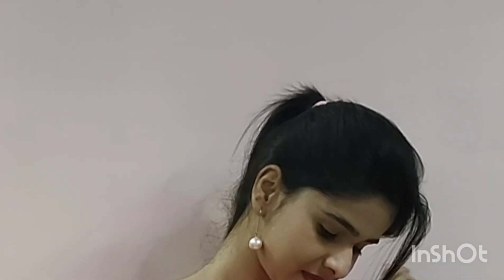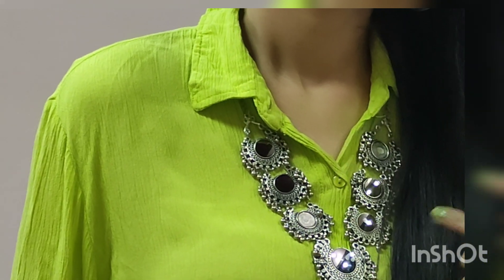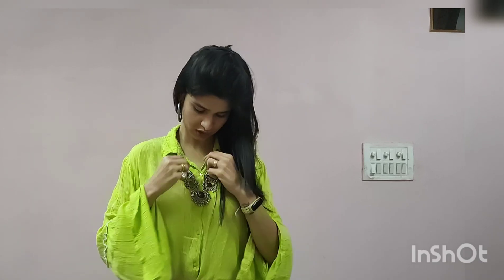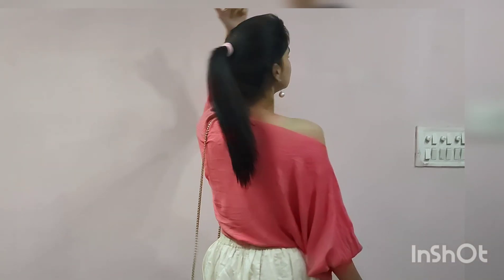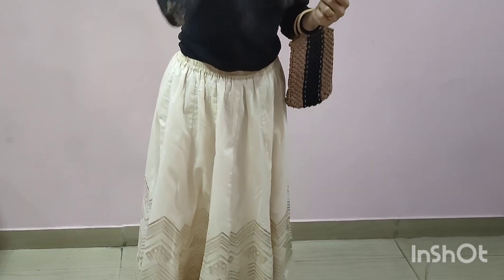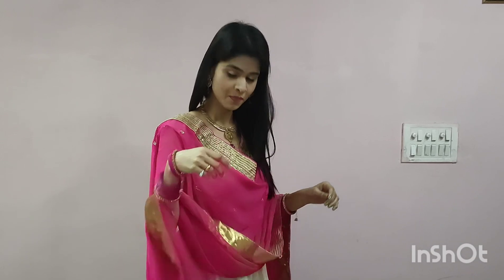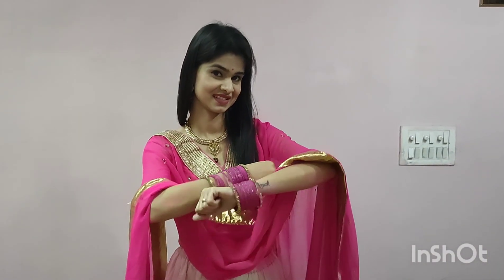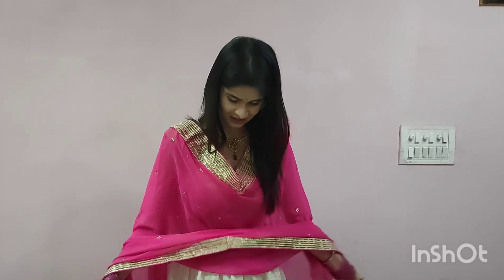How to style 1 skirt in different ways| skirt styling idea| Traditional look | western look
Hey Guys,

This is the first ever styling video on my channel.
I thought of styling 1 skirt for different occasions.

love xoxo...

used items:-

SLOVIC® Tripod Mount Adapter| Tripod Mobile Holder|Tripod Phone Mount| Smartphone Clip Clipper 360 Degree for Taking Magic Video Shots & Pictures.

Simpex VCT-691RM Video Tripod

Boya mic

For any business related queries

Musician: @iksonmusic